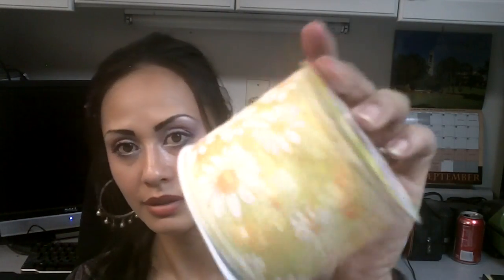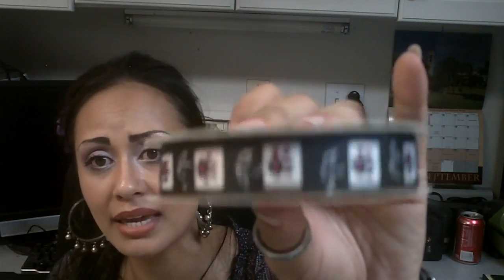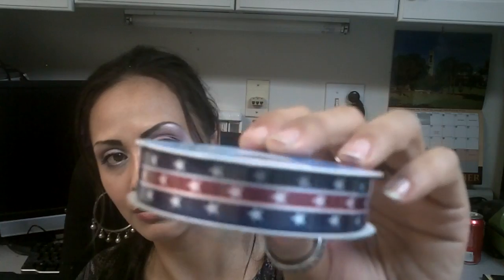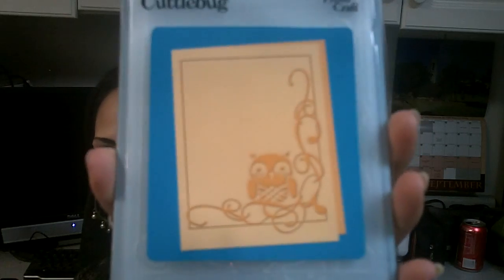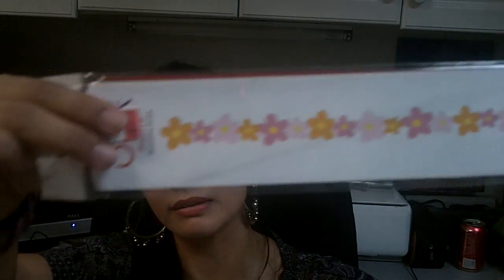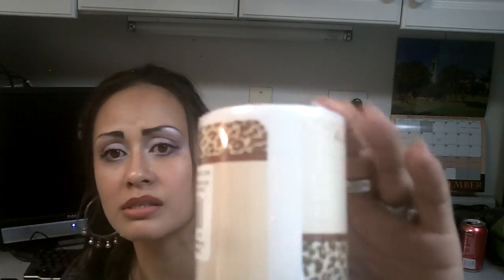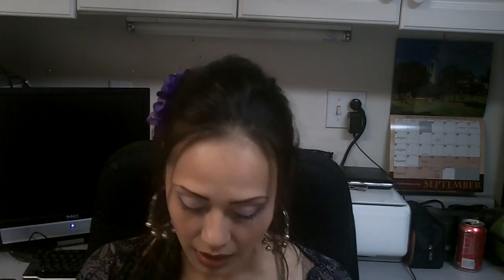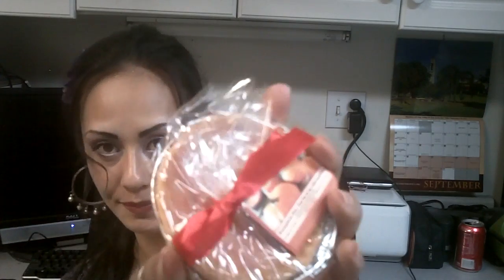Dollar Tree and Micheals Haul